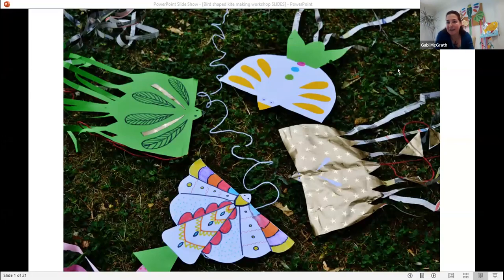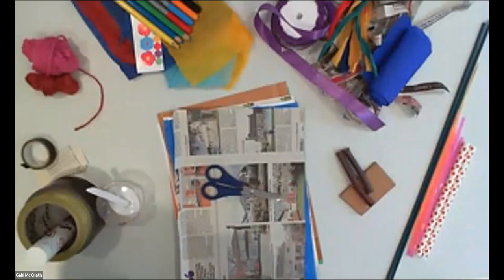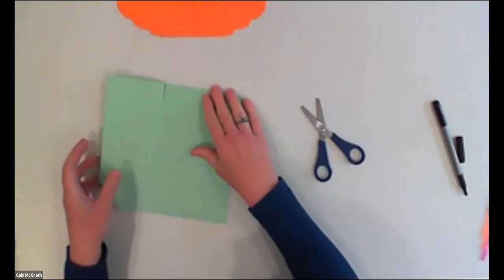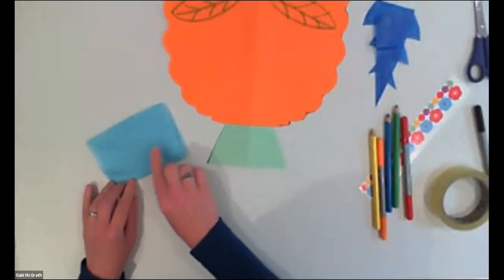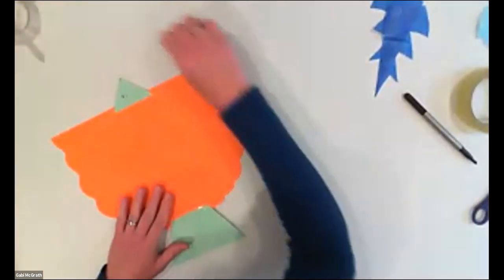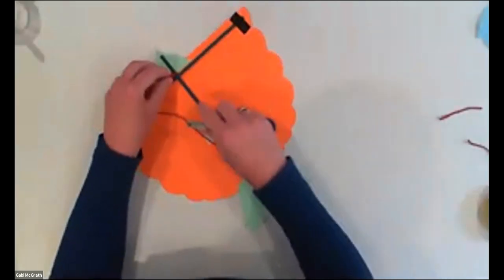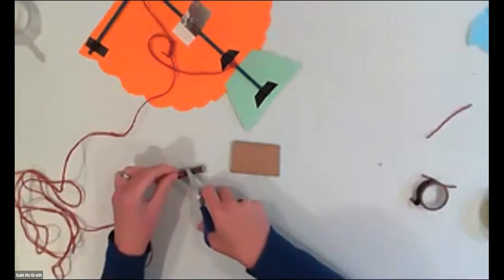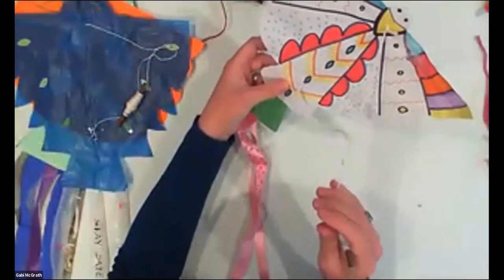DCCI Webinars: Fly like a Bird Kite Making workshop with Gabi McGrath